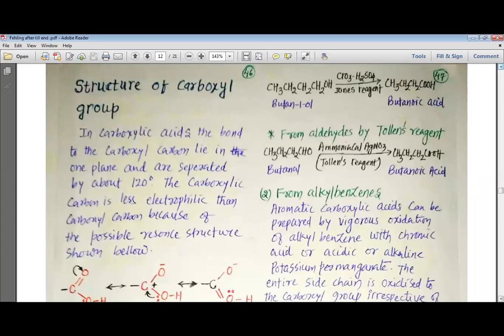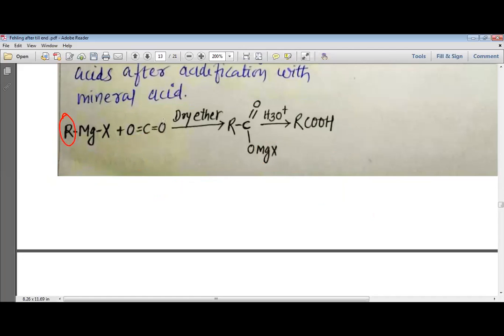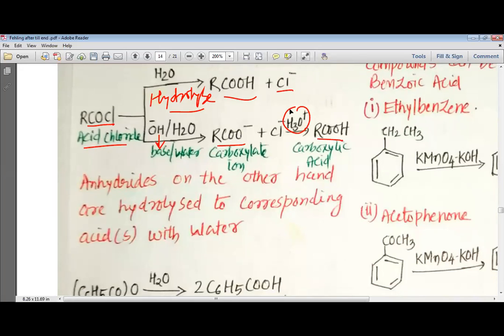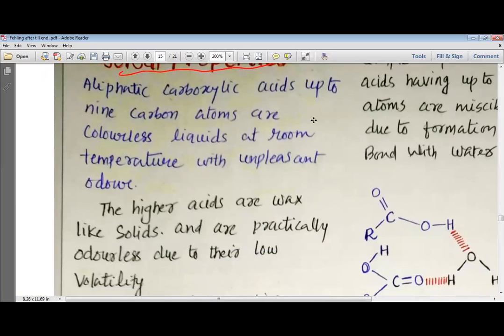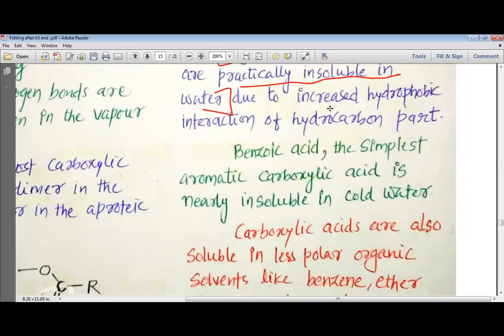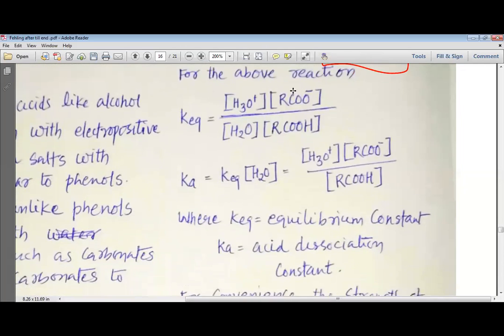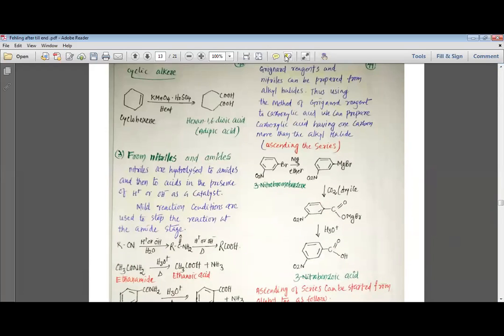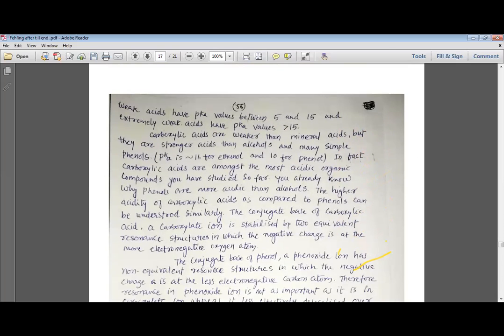preparation carboxylic acid from grignard reagent nitriles amides acid chlorides Physical properties